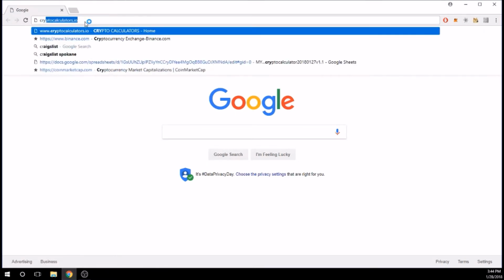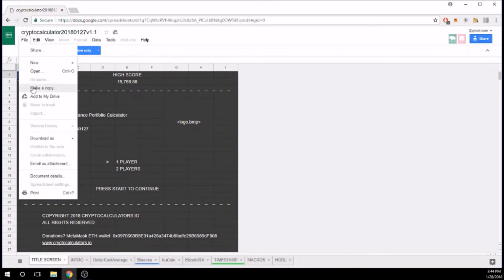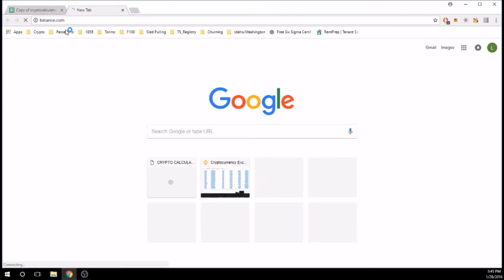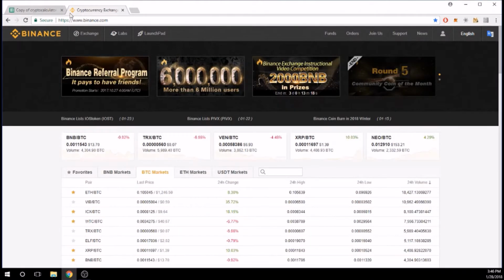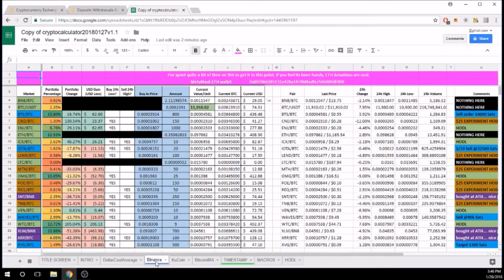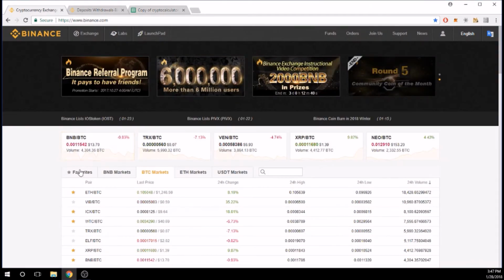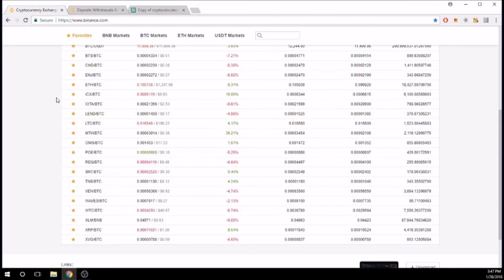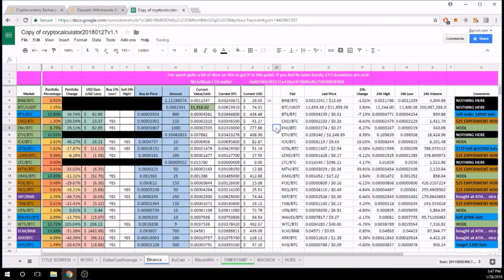quick tutorial for cryptocalculator v1.1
A short snippet of how the Google Sheets version 1.1 of the Bitcoin-based Binance Portfolio Calculator works.  Future videos will explain things in length and detail, this is solely provided as proof that it works.  Please comment and let me know what features or tutorials you would like to see implemented next!